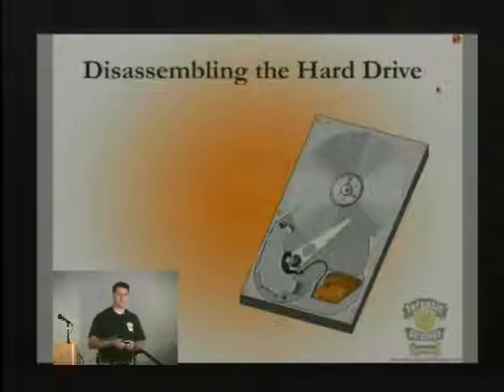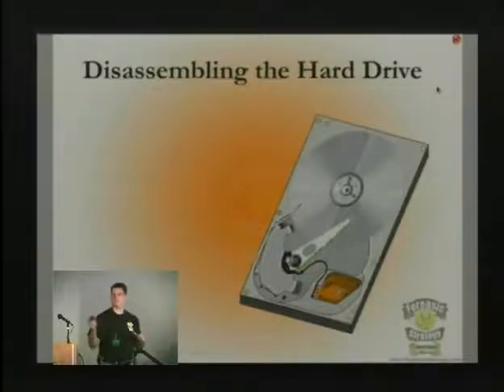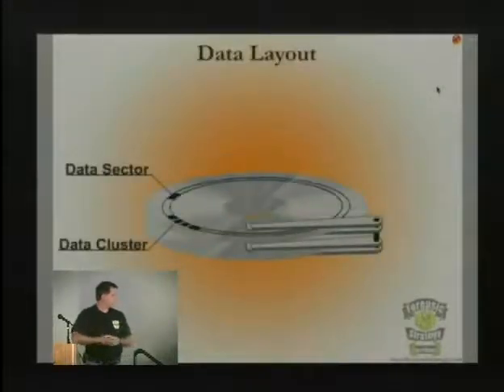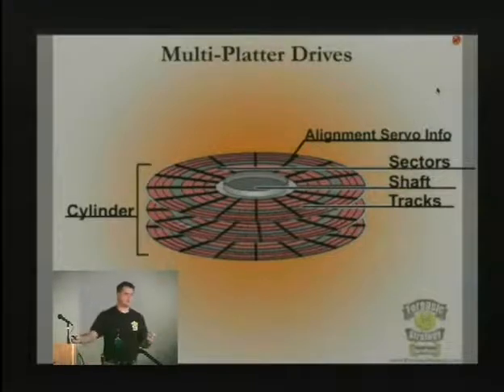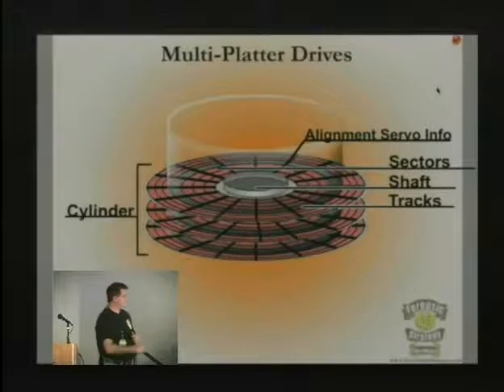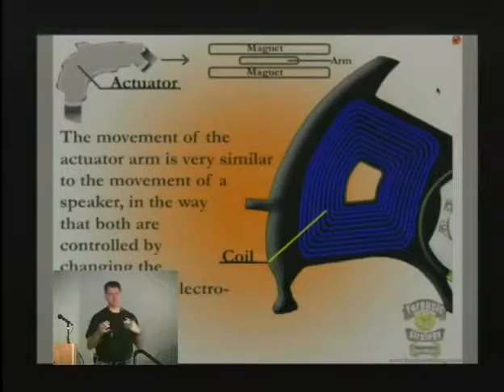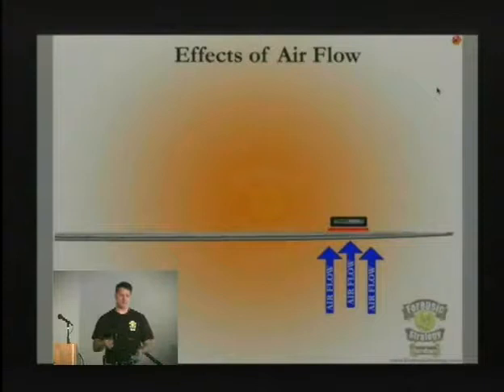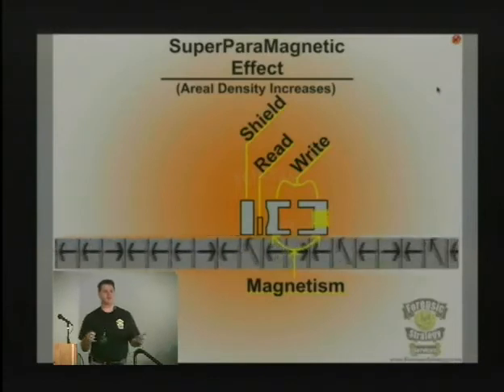Hard Drive Recovery (Part 2-2)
Hard Drive Recovery presented at Toorcon by Scott Moulton of Forensic Strategy Services, LLC